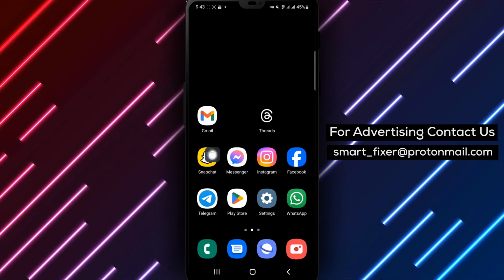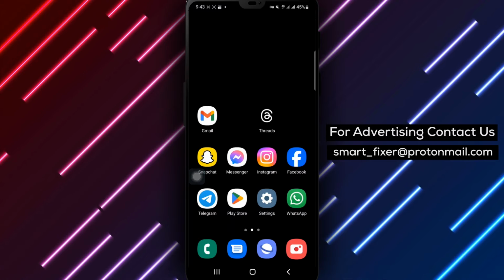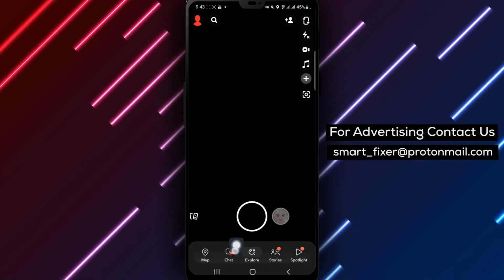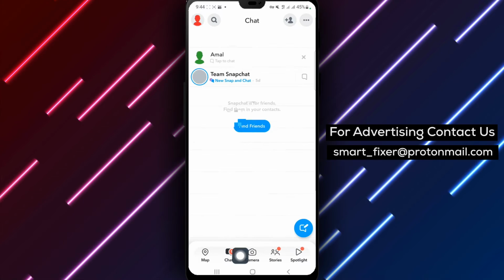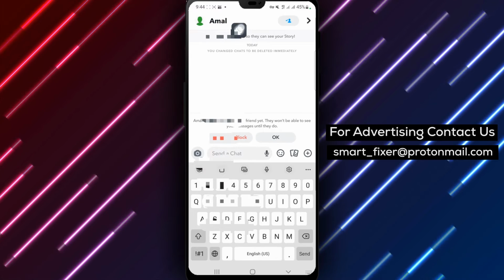How To Get The Link Of A Contacts In Snapchat - Full Guide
Learn how to easily obtain the link of a contact's profile in Snapchat with our comprehensive tutorial. Follow these step-by-step instructions to quickly share a contact's profile link with others and expand your Snapchat connections.

Steps:

1. Open Snapchat.
2. Tap on a chat (excluding the AI chat).
3. Tap on the name, then tap on the three dots in the top right corner.
4. Tap on "Share Profile To..."
5. Tap on the copy link button.

Discover how to get the link of a contact in Snapchat and effortlessly share their profile with friends and acquaintances by watching the full video tutorial.